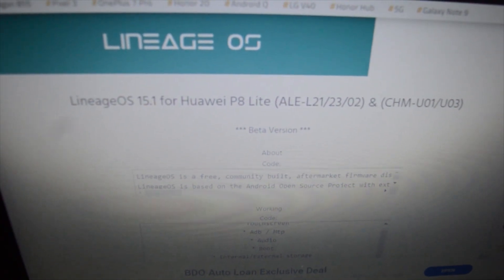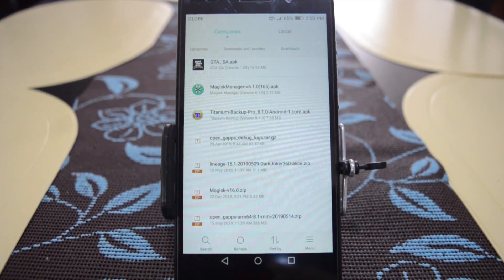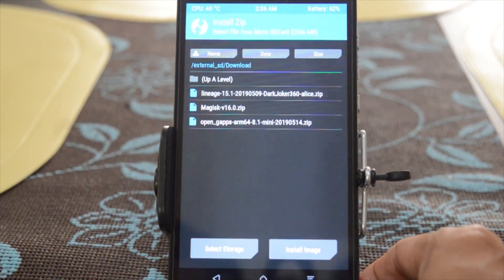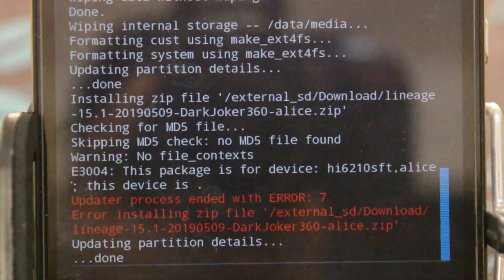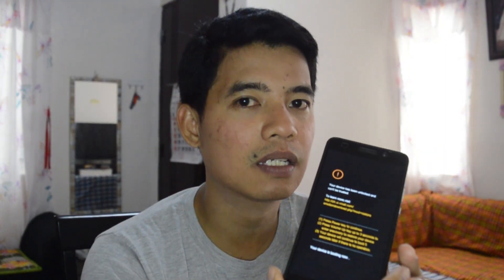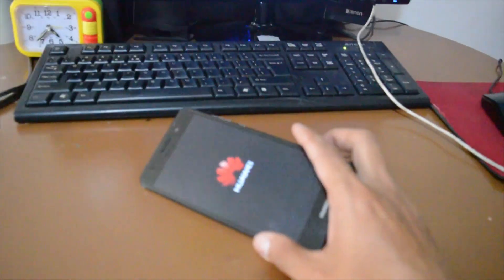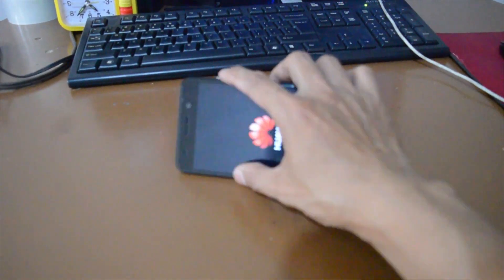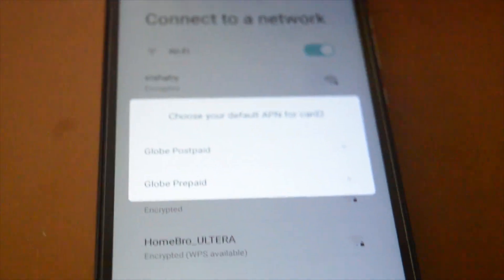How to Fix Soft Brick Huawei devices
This video is an unexpected Soft Brick of Device and doing fixing.